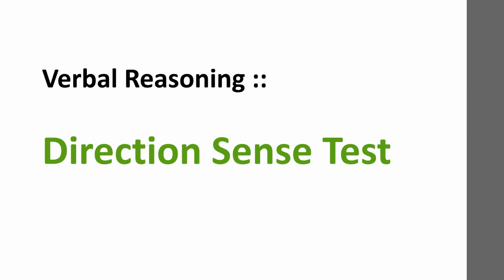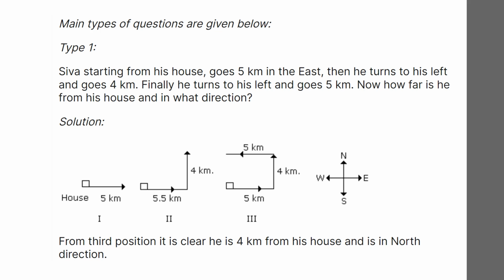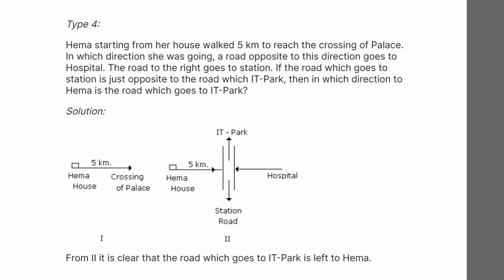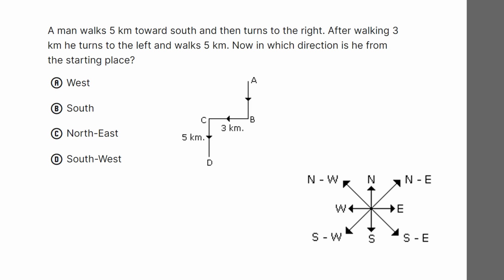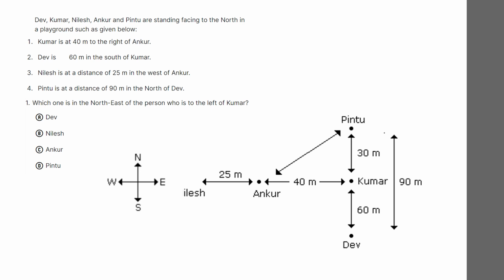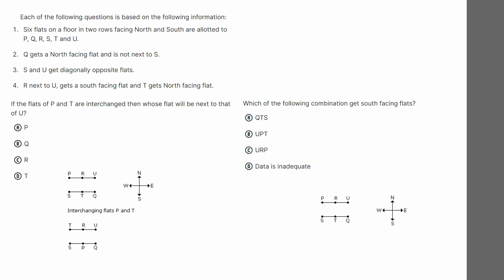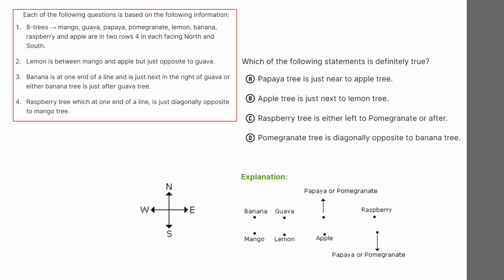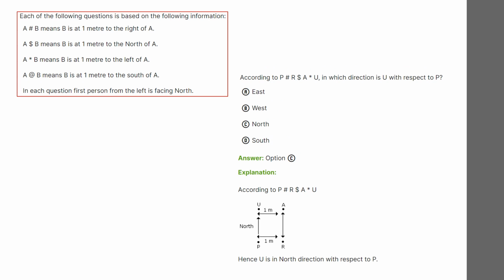Direction Sense Test